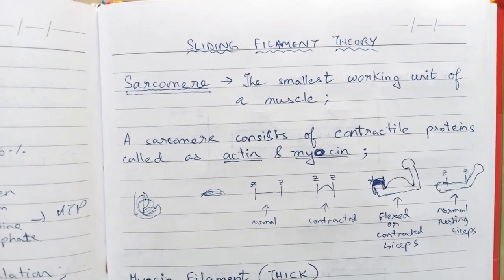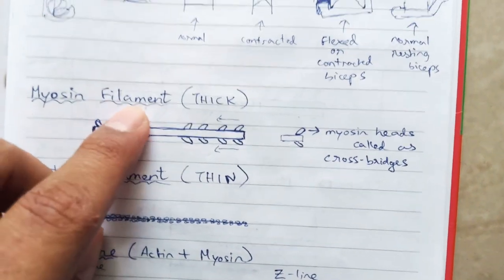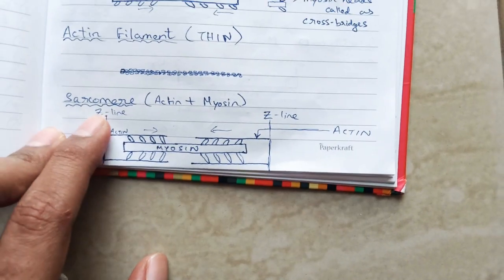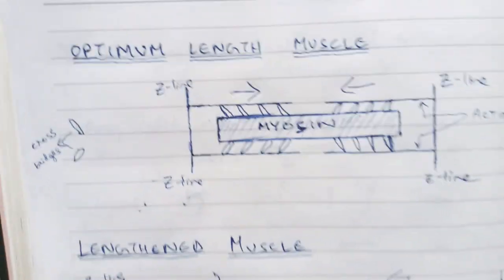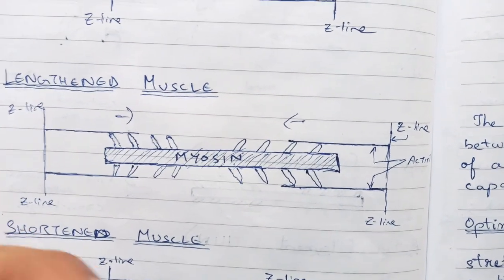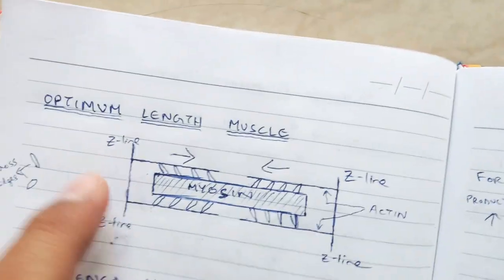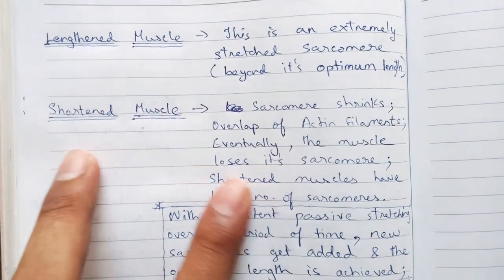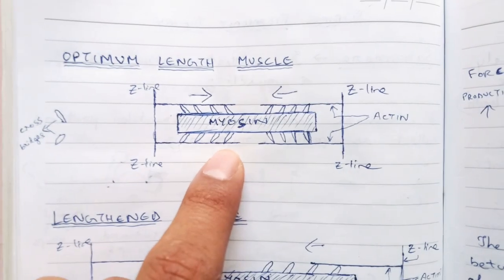ACE CH 9 CONTD/LENGTH TENSION RELATIONSHIP/ SLIDING FILAMENT THEORY.